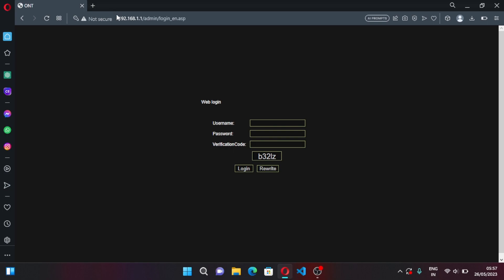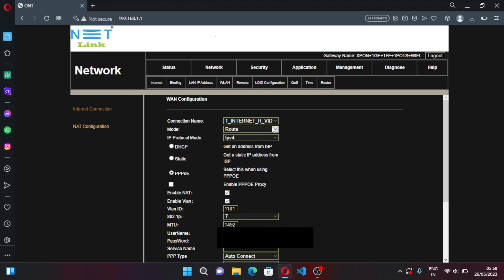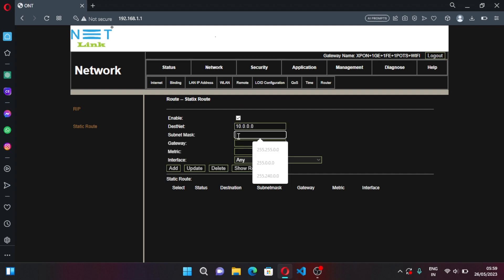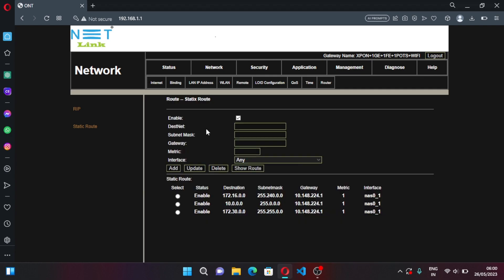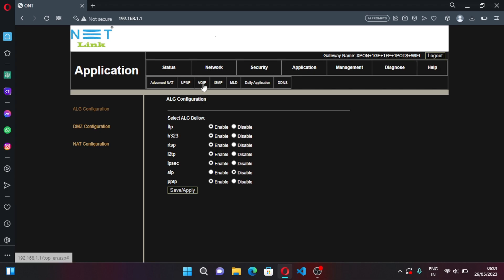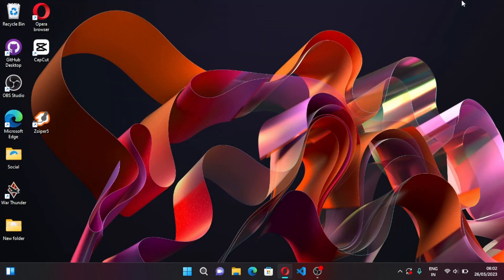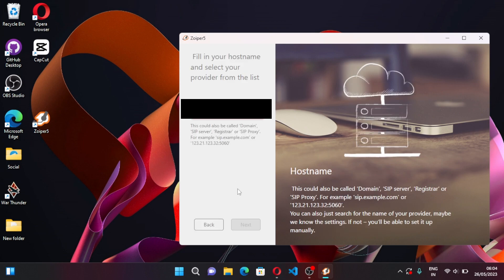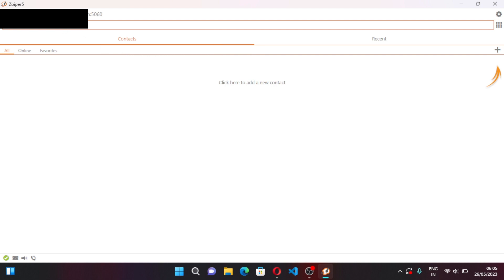Make and receive free and unlimited calls using BSNL Broadband / Bharath FTTH - Android / PC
Hello everyone, In this tutorial, I will be showing you how to configure your modem to make calls using any SIP client like Zoiper, Mizudroid, Sipnetic, etc.

This video is for your BSNL modem, whether it is DBC, Netlink, Ramptel, Netgear, D-Link, or Huawei. There are only a few changes for these modems as they have different gateway layouts, but if you follow carefully, you can configure them yourself.

By following this tutorial you can make and receive calls without changing adapter or dns settings.

Step:

1 - Visit Your router's or modem's gateway at 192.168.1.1
2 - Configure Voice Internet (Vlan ID 1849)
3 - Set route to your configurations Gateway IP
4 - Change some VOIP Settings
5 - Use any SIP Clients - Zoiper, Sipnetic, Zoiper 5, GroundWire, Mizudroid, GS wave Lite, GSW, PortSIP to make calls.

Route Configuration:
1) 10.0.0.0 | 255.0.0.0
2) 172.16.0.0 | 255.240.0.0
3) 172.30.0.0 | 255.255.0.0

You can follow same steps to configure in your android, same as I did in my pc.

Leave a comment for any doubts / queries.

Time stamp:
00:00 Intro
00:26 Modem Gateway
02:24 Route Settings
04:09 Finding your sip address IP
04:54 VOIP Settings
06:06 Zoiper PC Configuration
08:17 Call Test
08:49 Outro